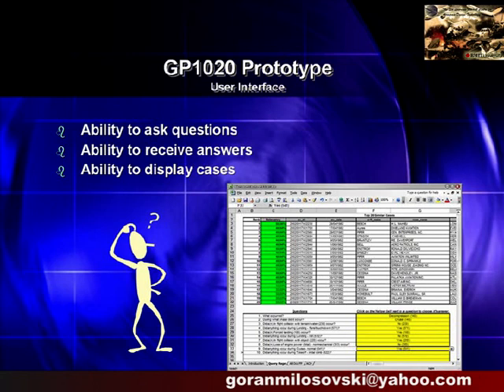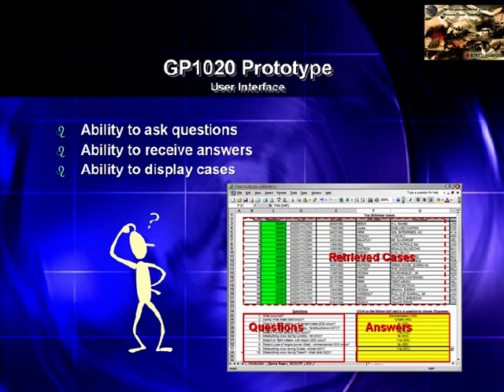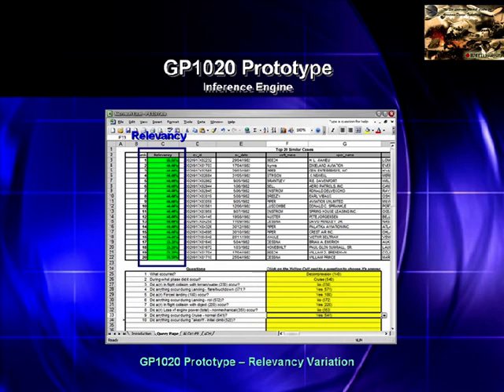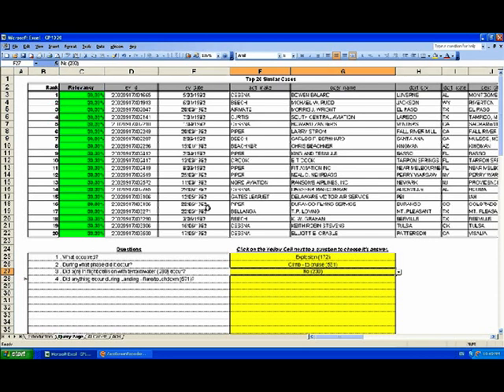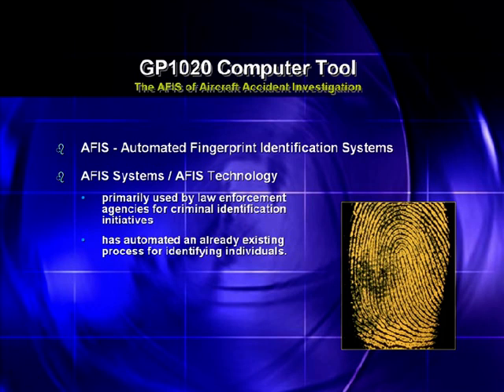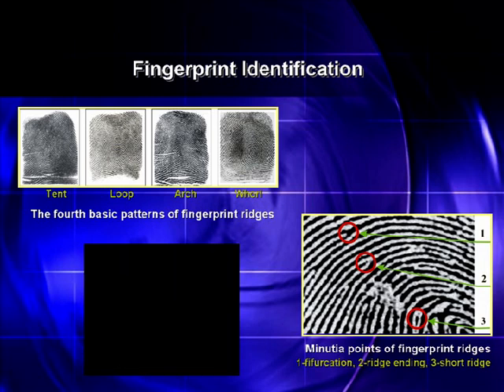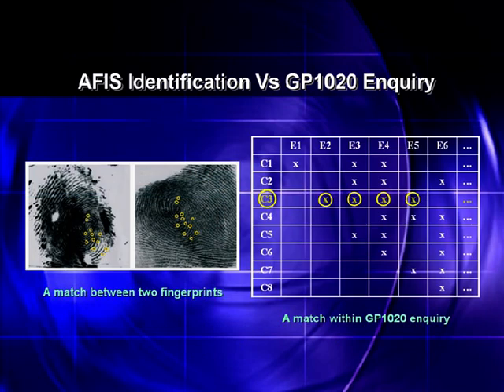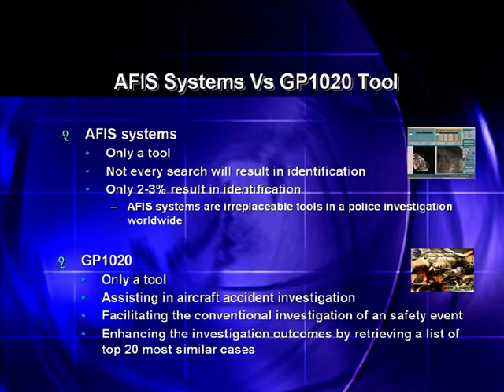Improvement of Aircraft Accident Investigation through Expert Systems, GP1020 Computer Tool, Part 2